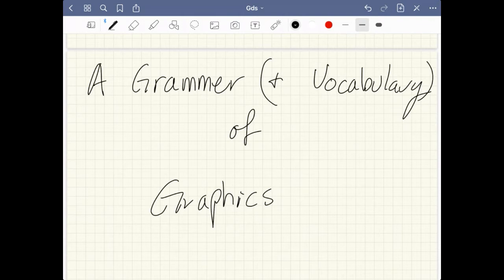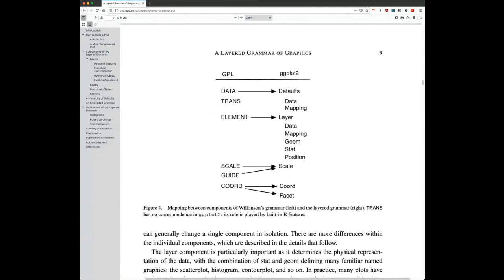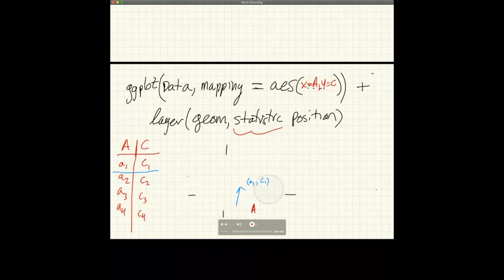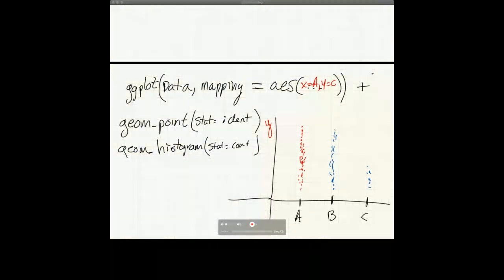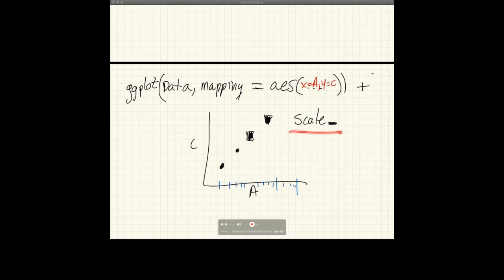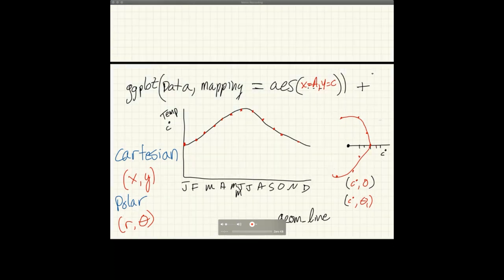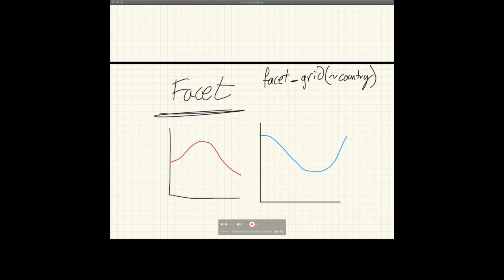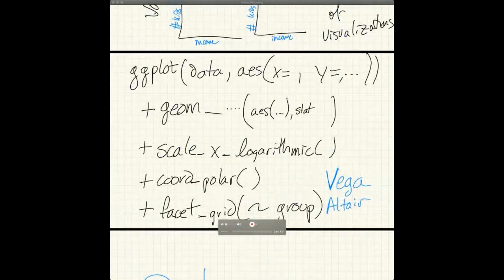03: Intro to the Grammar of Graphics